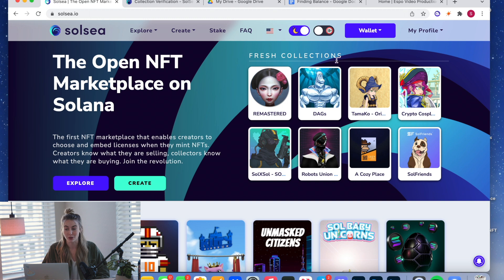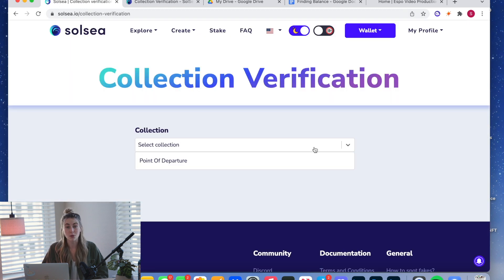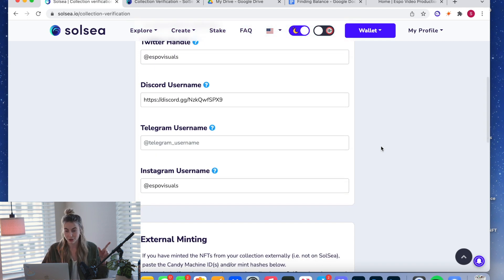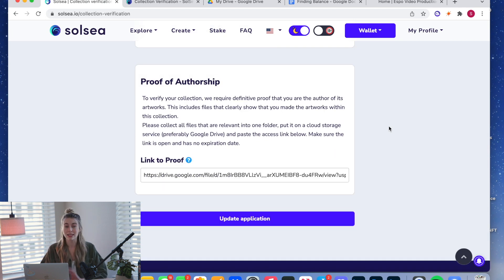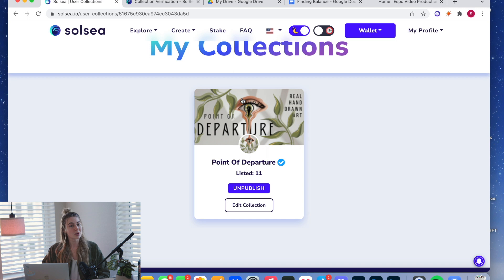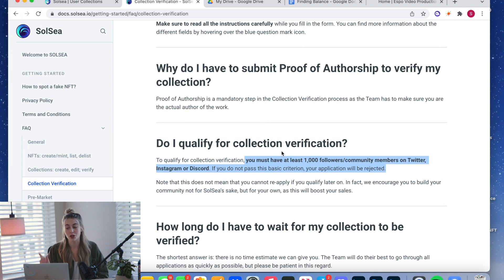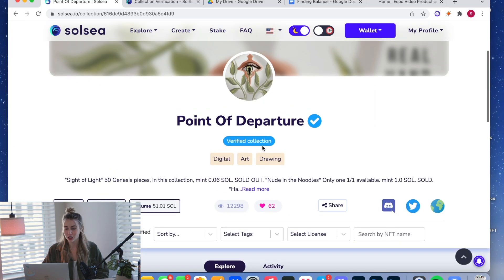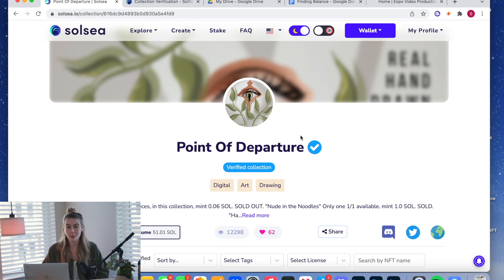Collection Verification on SolSea | Verify Your NFTs!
In this video I take you through the process of verifying your NFT collection on SolSea

BEFORE you verify your NFTs, you must mint them, check out this video where i take you through the entire process of creating an NFT

Solana Wallet: 7DDeg3sfiDCLWvHj65ZtBXzVMq6p1EfauAZd6KUHnzm9

Ethereum Wallet: 0x4d3945Ce57E29a11412e8CFedA2a4E5dA305C413